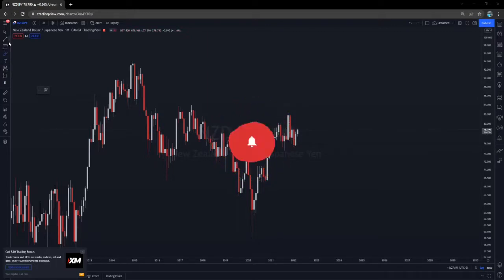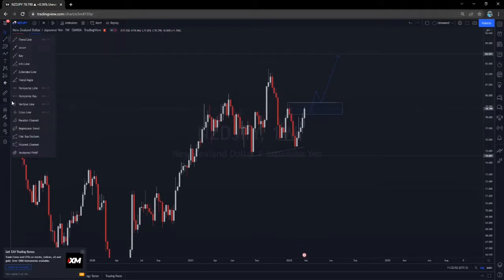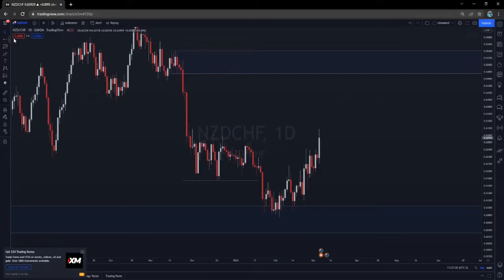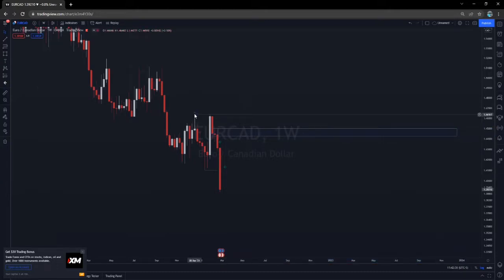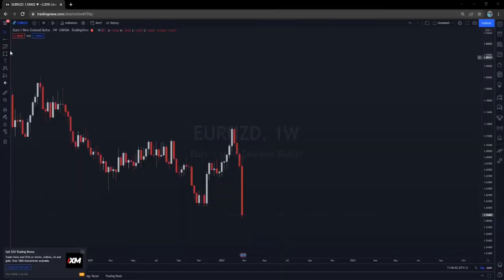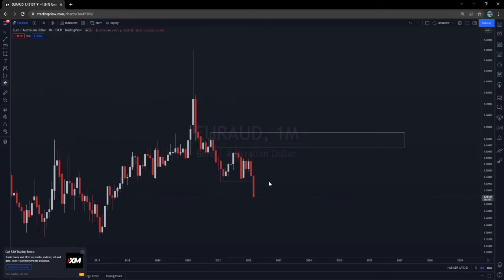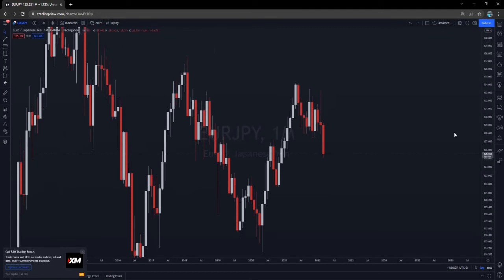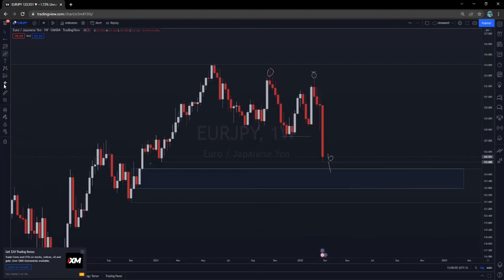Weekly Market Breakdown (7 March 2022): NZDJPY, NZDCHF, EURCAD, EURNZD and EURJPY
00:00 - 02:57 NZDJPY
02:57 - 05:49 NZDCHF
05:49 - 09:26 EURCAD
09:26 - 11:22 EURNZD
11:23 - 14:18 EURAUD
14:18 - EURJPY